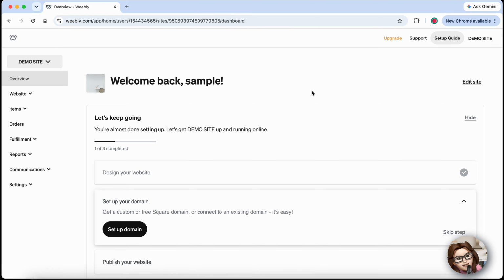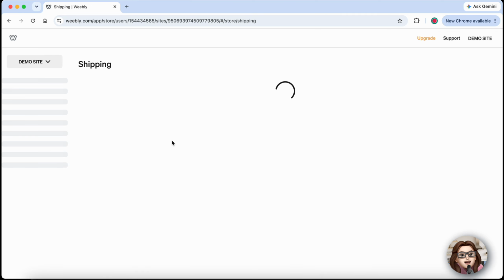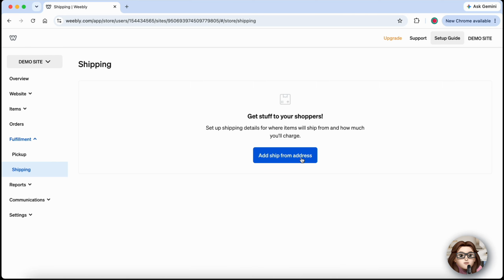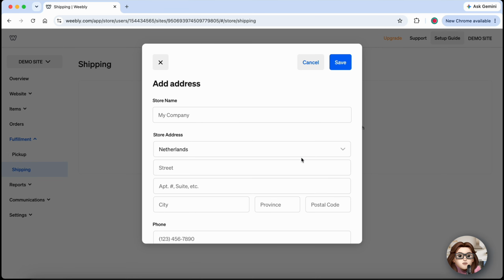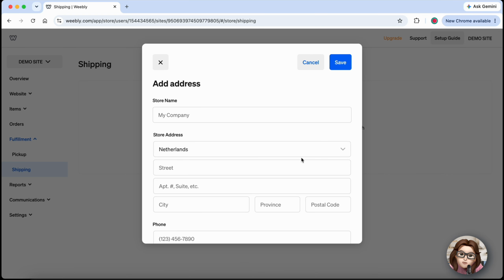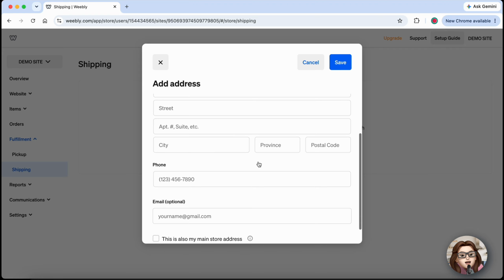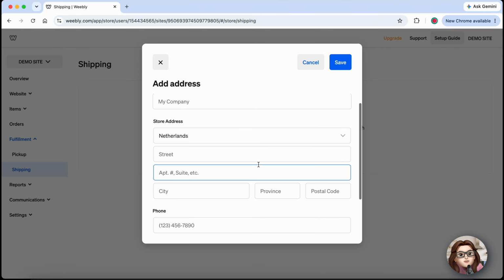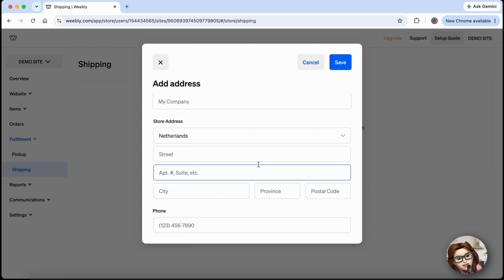How to Add Shipping to a Weebly Website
Want to add shipping to your Weebly website? In this step-by-step tutorial, you’ll learn how to set up shipping options so you can deliver products to your customers بسهولة and professionally.

In this video, I’ll show you how to open your Weebly store settings, go to the shipping section, and create shipping rules. I’ll also walk you through how to add shipping zones and customize rates for different locations.

Adding shipping is essential for any eCommerce website. Whether you're running a small online store or a growing business, proper shipping setup ensures your customers know exactly what they’ll pay at checkout and helps avoid confusion.

This tutorial is beginner-friendly and works with the latest version of Weebly. By the end of this video, you’ll know how to add shipping to your Weebly website, configure rates, and provide a seamless shopping experience for your customers.

This video shows you How to Add Shipping to a Weebly Website! Watch this Video till the end to learn How to Add Shipping to a Weebly Website.

Were you able to figure out How to Add Shipping to a Weebly Website? Share this with your friends who want How to Add Shipping to a Weebly Website.

Problem Solved in this Video-:

What Do you Think of How to Add Shipping to a Weebly Website?